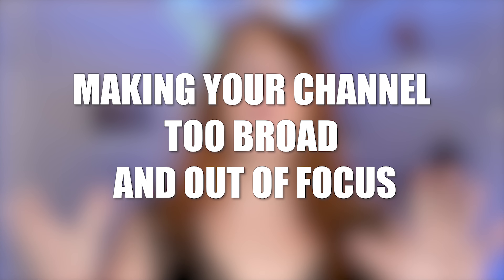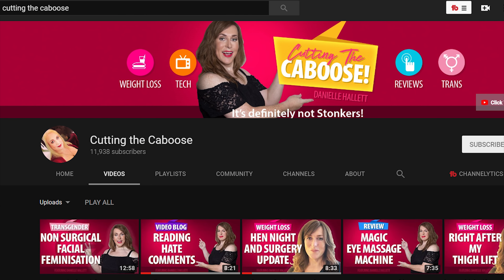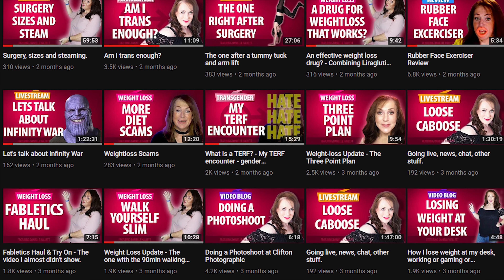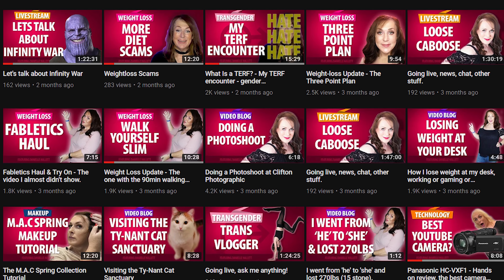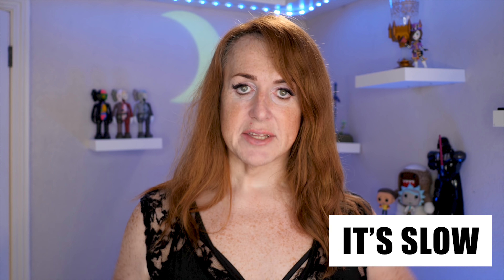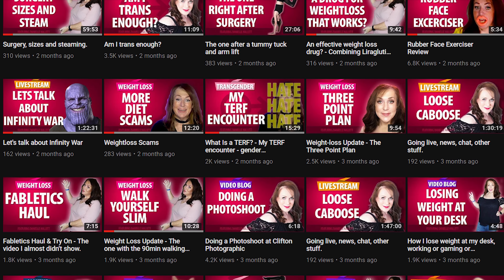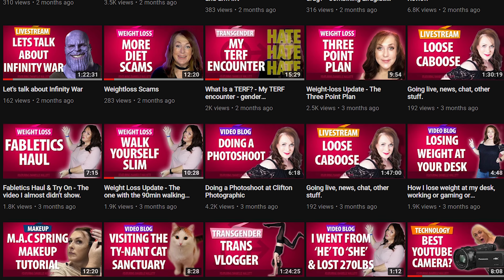Common New Youtuber Mistakes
This is a Top Five list of common new YouTuber mistakes and how to avoid them.